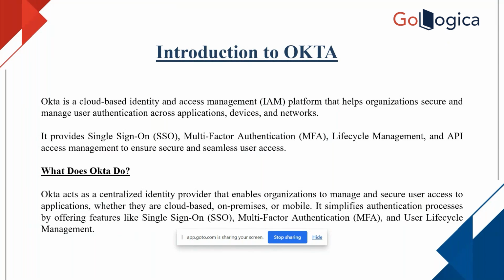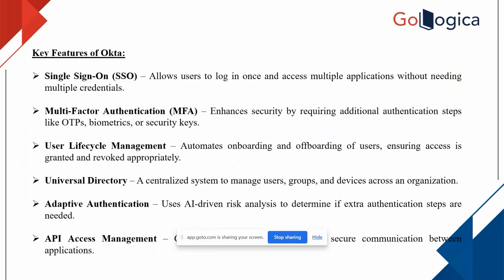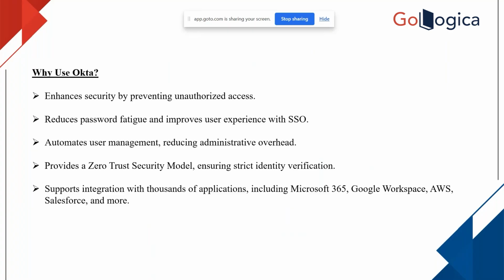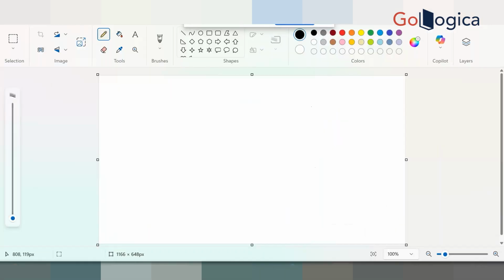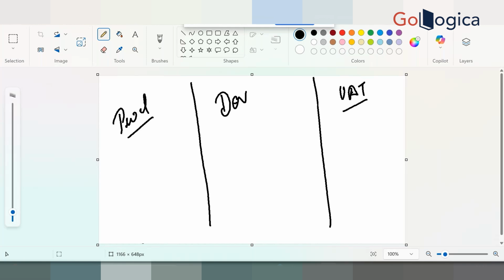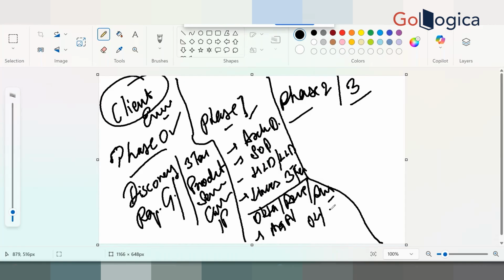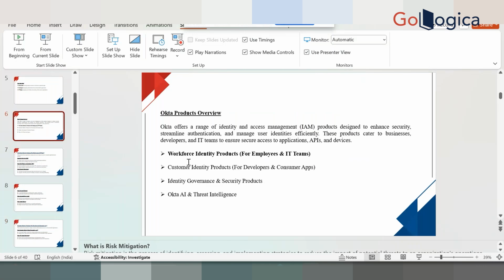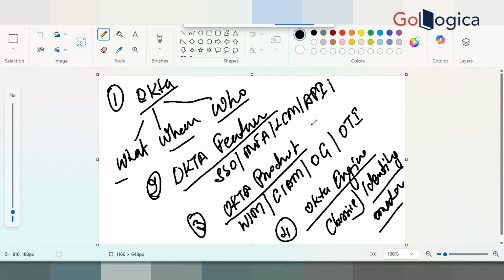Introduction to Okta | What is Okta & How Does Okta Work | Okta Tutorial For Beginners | GoLogica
Confused about Okta and how it works?

This video is a complete Okta tutorial for beginners, where we explain what Okta is, why it’s used, and how Identity and Access Management (IAM) works in real-world scenarios.

In this video, you’ll learn:
✅ What Okta is and why companies use it
✅ Basics of Identity and Access Management (IAM)
✅ How Okta handles authentication and authorization
✅ Single Sign-On (SSO) explained with examples
✅ User lifecycle management in Okta
✅ Why Okta skills are in high demand

Whether you’re an IT professional, fresher, or security enthusiast, this Okta beginner tutorial will help you build a strong foundation.

At GoLogica, we focus on real-time, industry-oriented training to help you gain practical IAM skills and grow your career.

📌 Watch till the end to understand how Okta is used in enterprise environments.